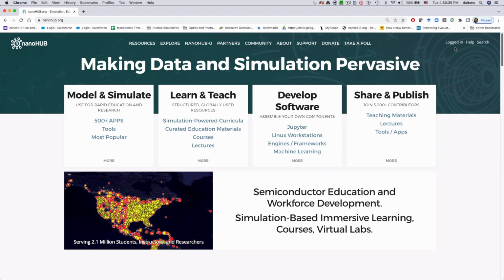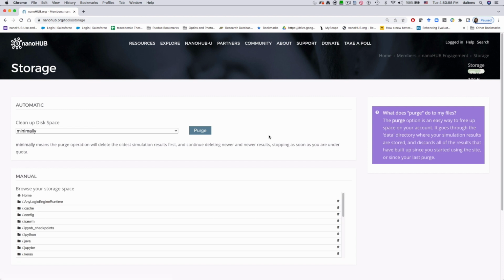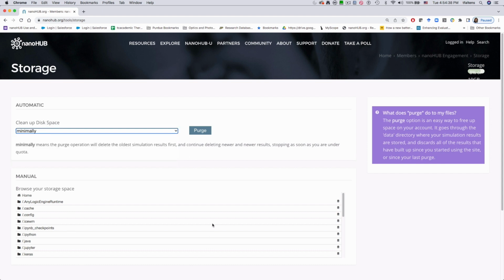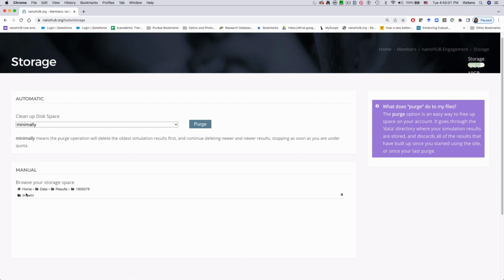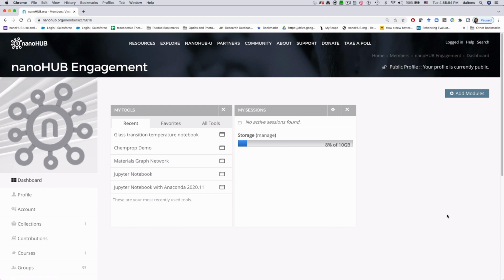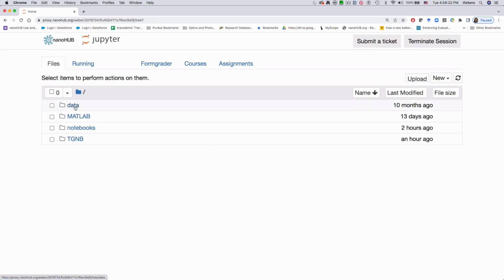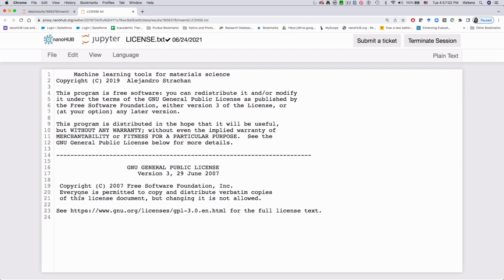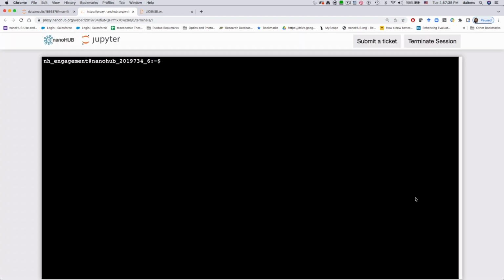How to clean up your nanoHUB file space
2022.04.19 Tanya Faltens, Purdue University

This video tutorial demonstrates three ways of cleaning up your nanoHUB filespace, using your sessions module, or using the Jupyter dashboard or terminal.